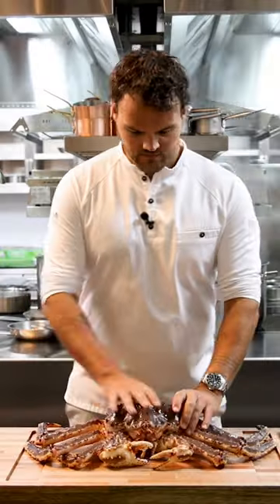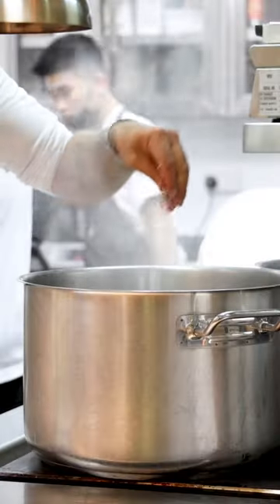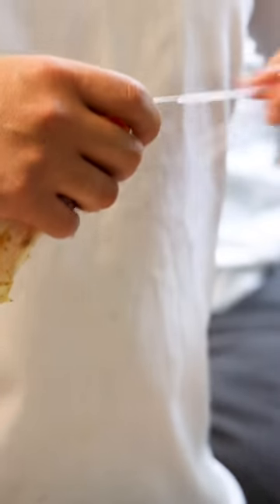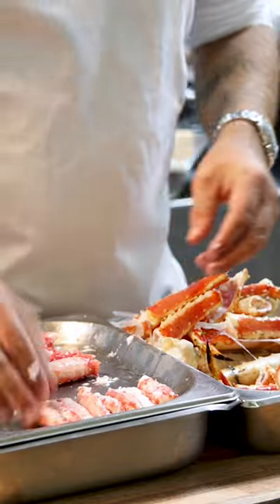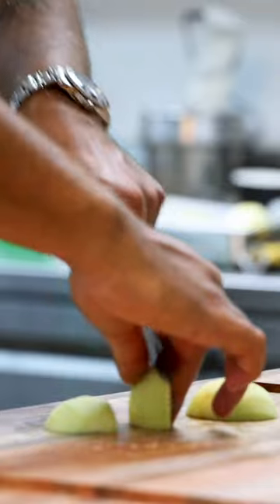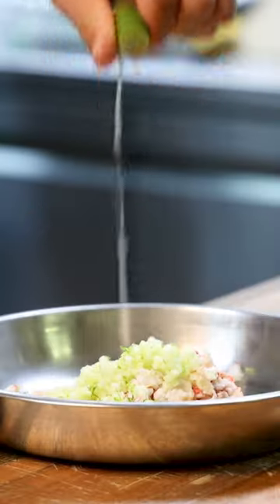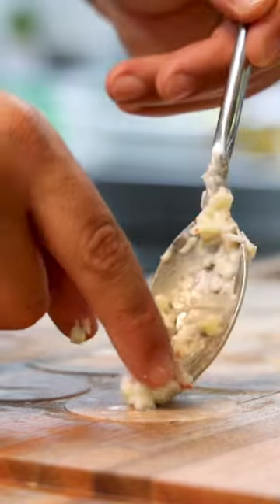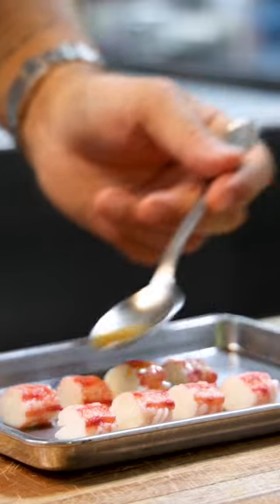King crab dumplings! How to cook a king crab and turn it into a fine dining dish!